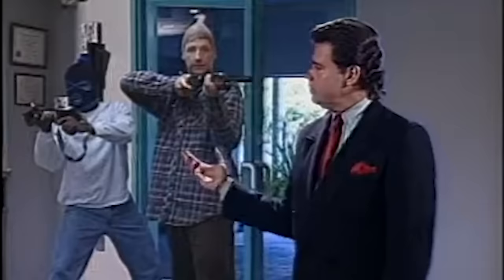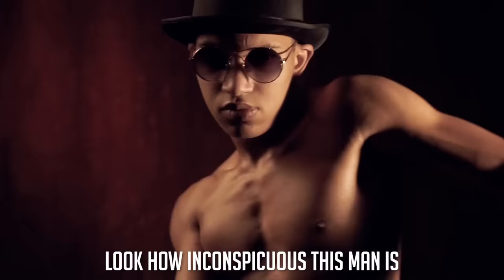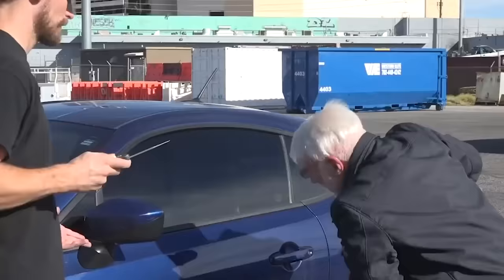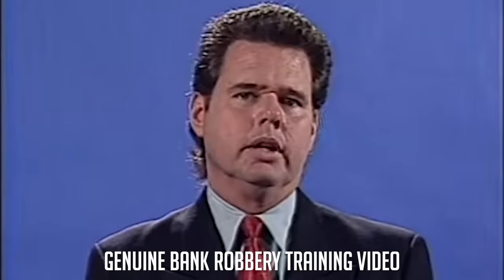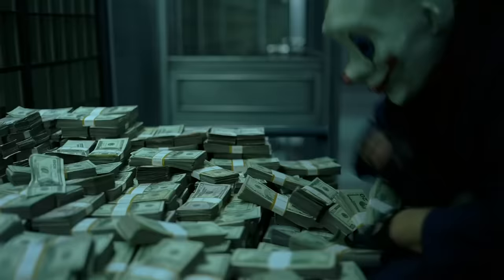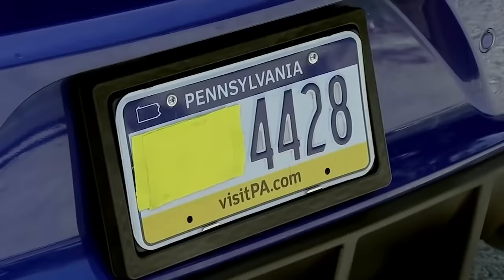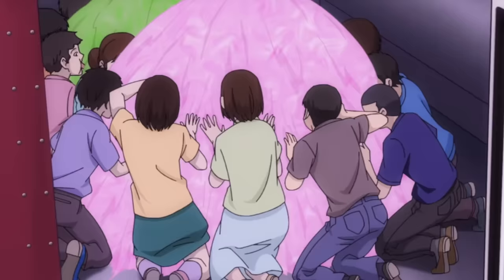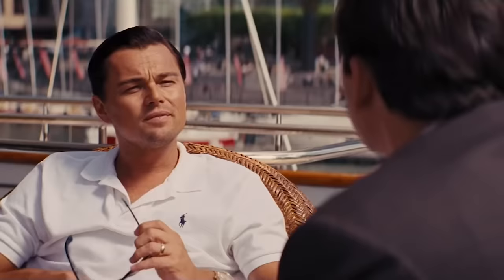How to rob a bank (And get away with it)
Break through the algorithm by using my to stay informed on breaking news. Take advantage of their Holiday sale to get 40% off unlimited access to all the best features such as the My News Bias or subscribe through their Pro-Plan for less than $1/month. Sale ends January 2.

In today’s video, we’re going to show you how to rob a bank. This includes how to pick the right bank, how to make a clean getaway, and most importantly, how to not get caught…